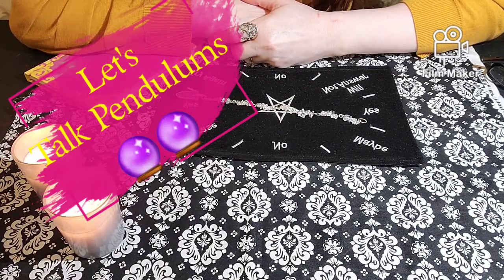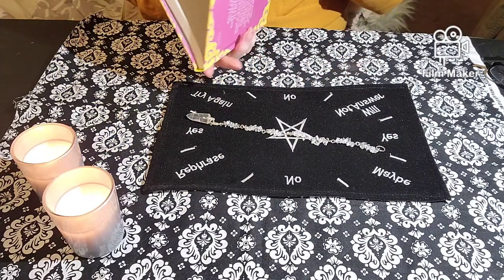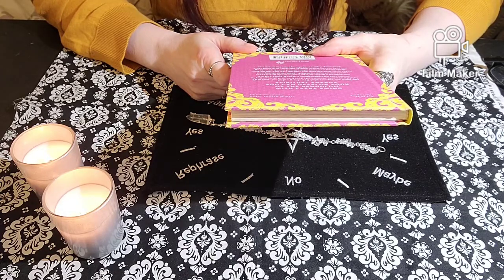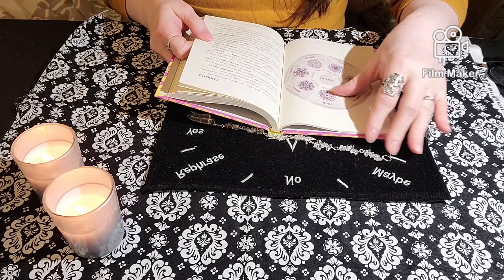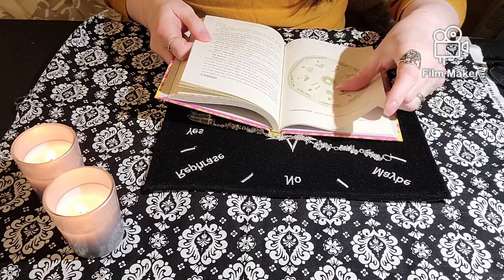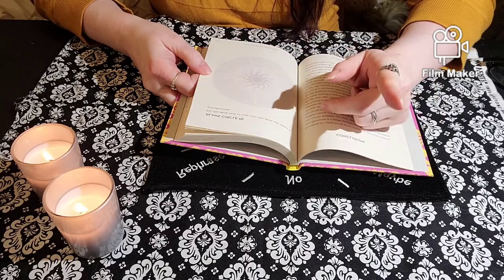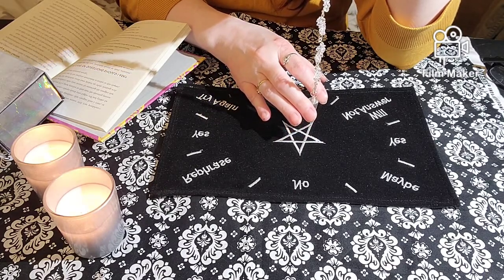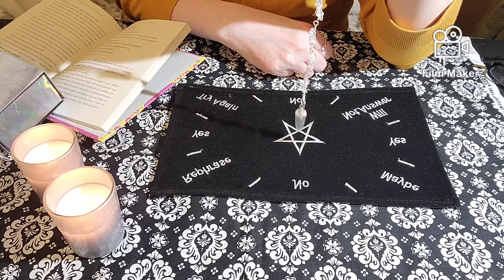🔮🔮 LET'S TALK PENDULUMS 🧚‍♀️👸